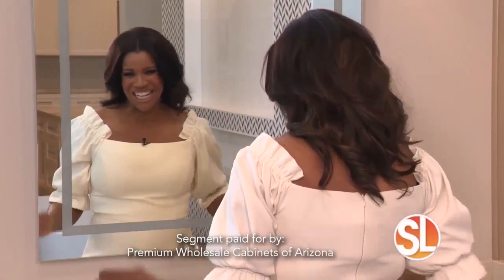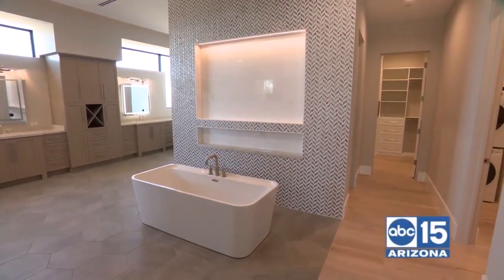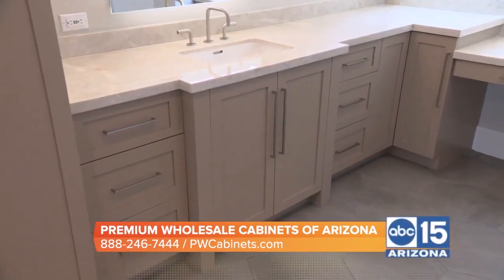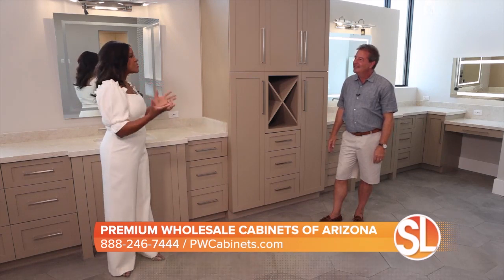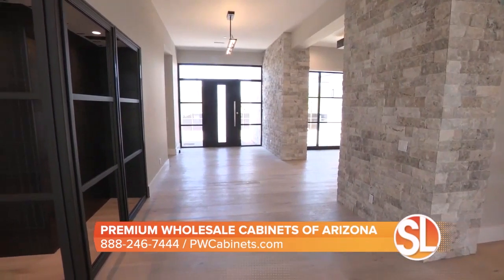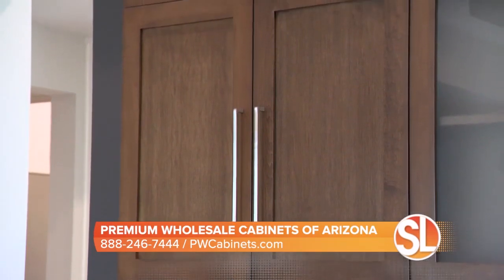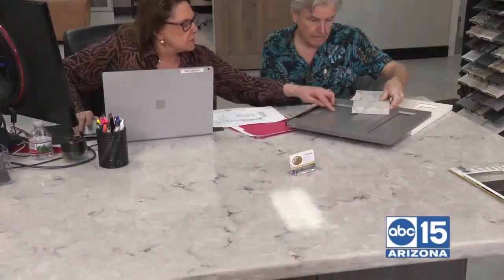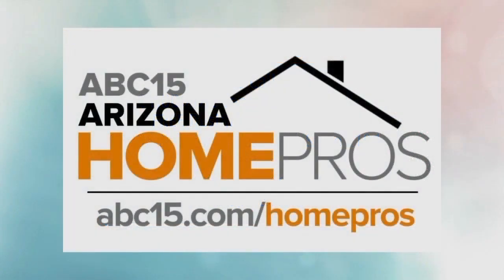Premium Wholesale Cabinets of Arizona creates custom master bathroom for Paradise Valley home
((SL Advertiser)) Looking for premium cabinets?